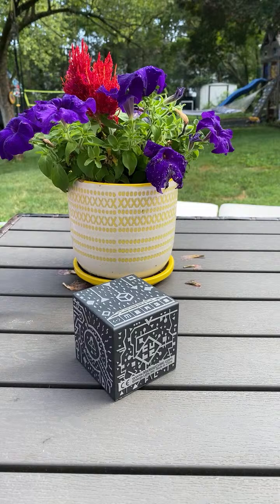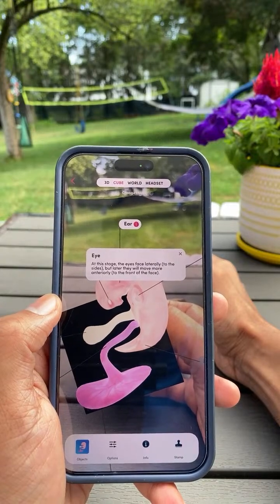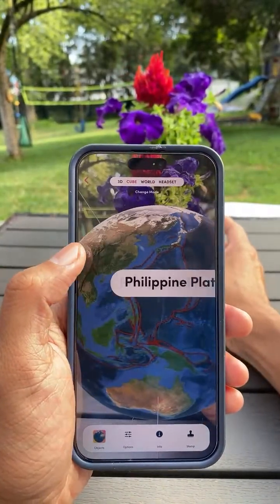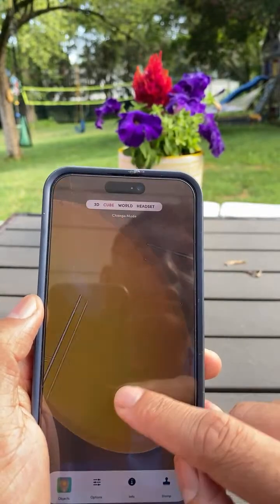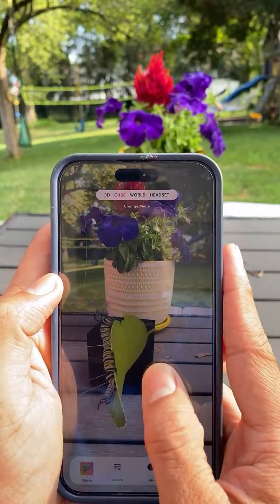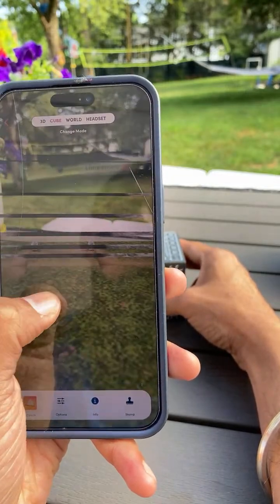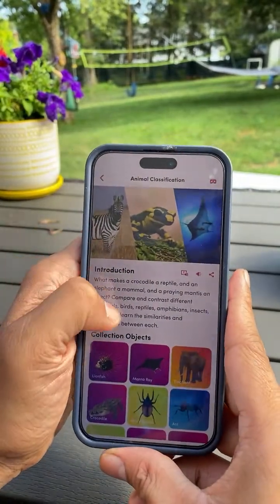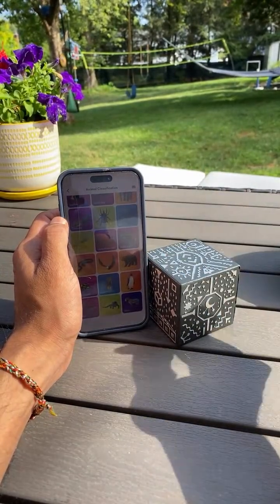Explore Space, Dinosaurs & more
Follow me at @hapieDude

Join us live as we explore the wonders of augmented reality with the Merge Cube! Discover fascinating insights about space, dinosaurs, and the human body. Interact with 3D models and experience a new way of learning. Don’t miss out on this immersive educational adventure!